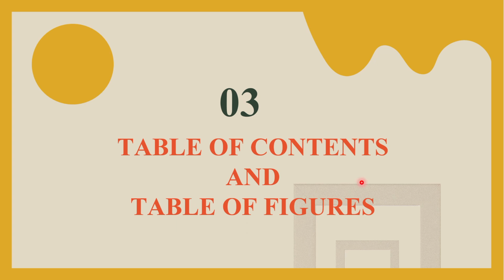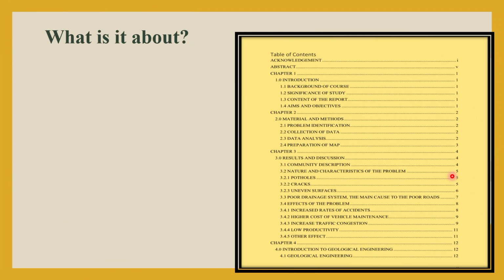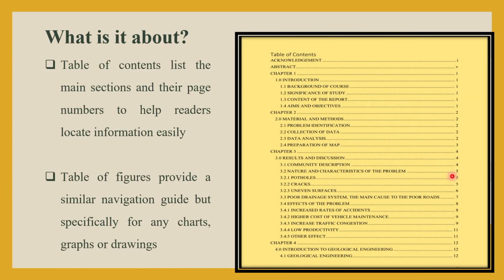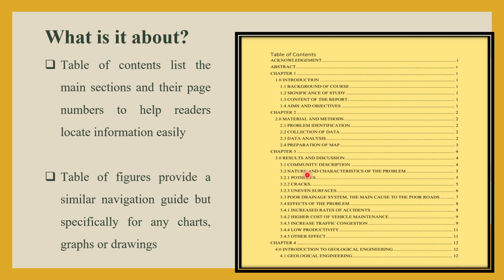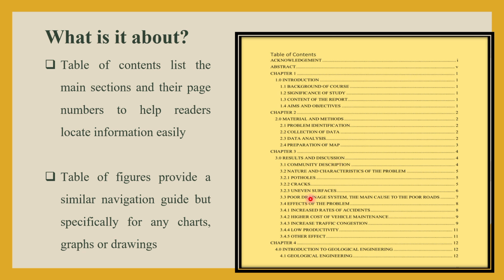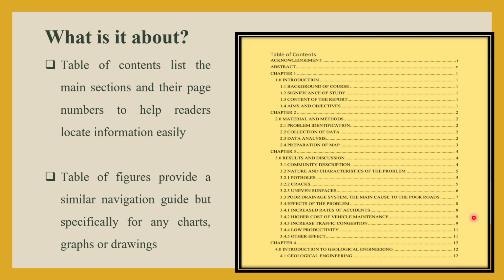3) Table of Content and Figures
This video explains what table of content and table of figures is about.